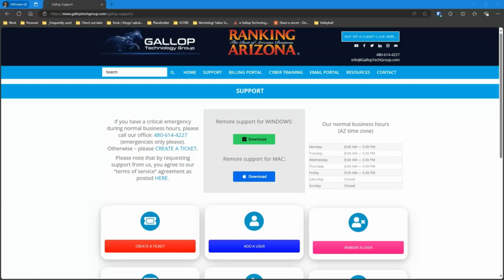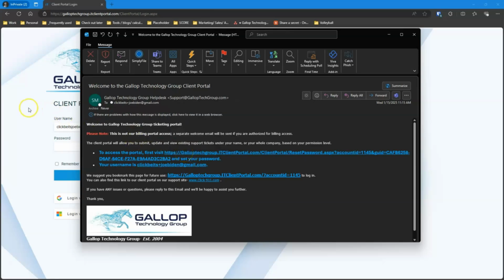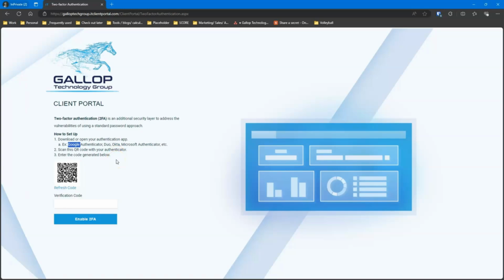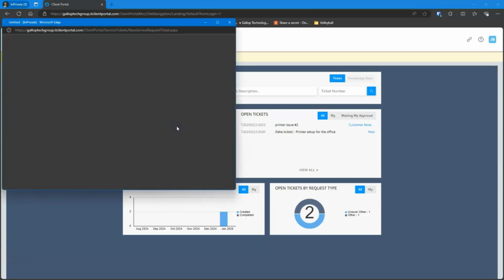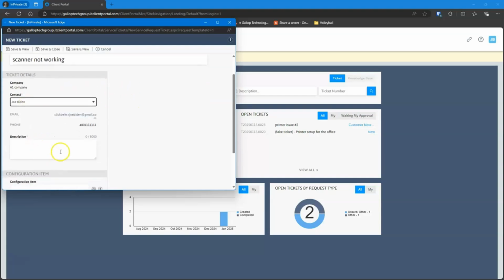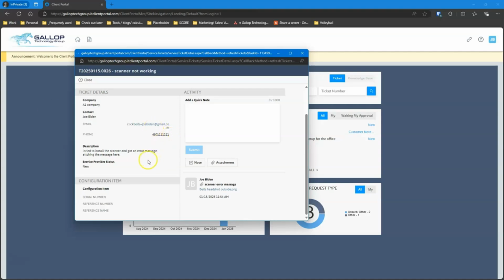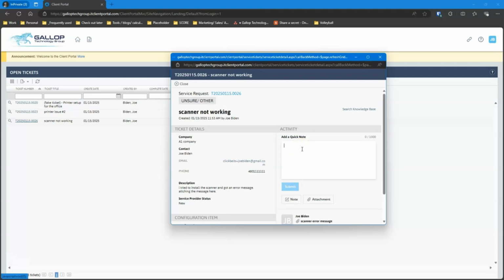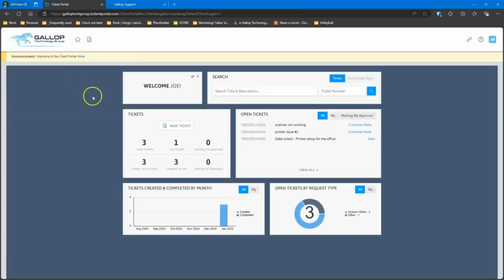Clients Ticket Portal Demo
Welcome to the Gallop Technology Group's Clients Ticket Portal Demo!

In this video, Beits Livneh walks you through the steps to access and navigate our Clients Ticket Portal. Whether you're new to the portal or just need a refresher, this demo will help you get the most out of our system.

What you'll learn:

1. How to log in to the portal
2. Navigating the dashboard
3. Submitting and tracking tickets
4. Utilizing key features for efficient support